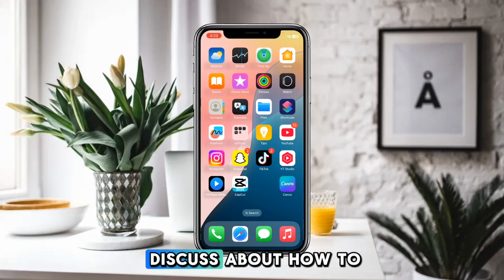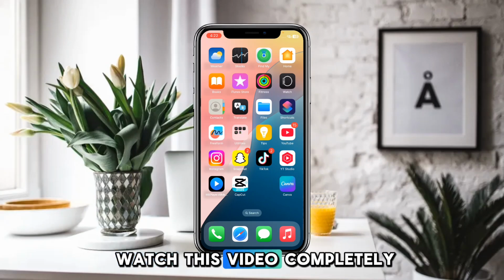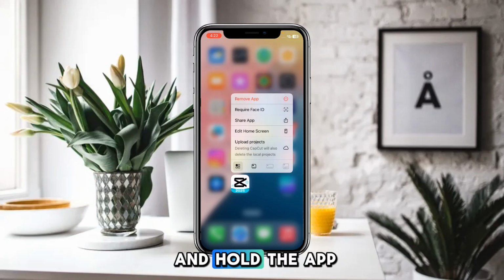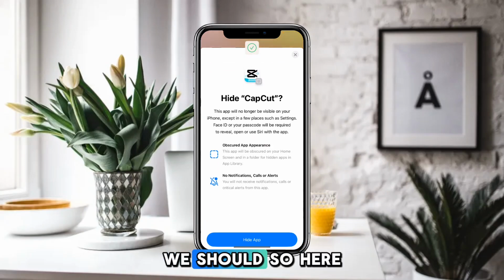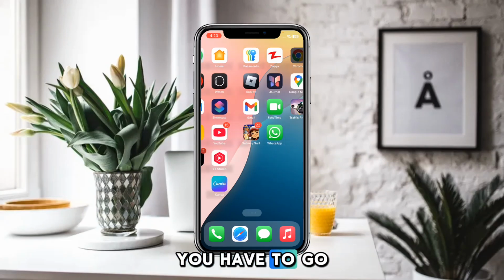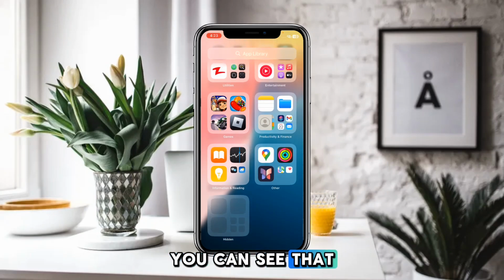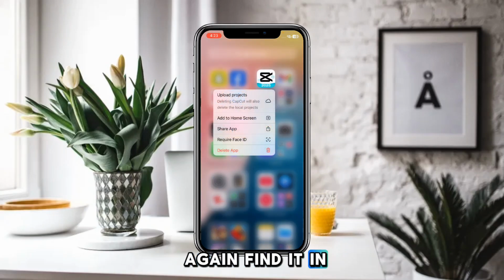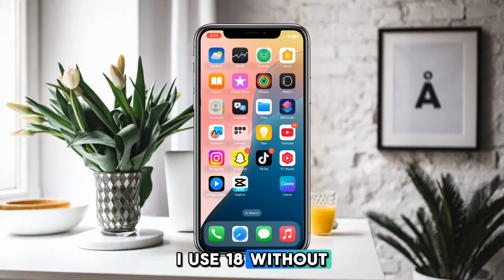How to Fix Hidden Apps Not Showing on iPhone iOS 18 | Easy Solutions!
Are your hidden apps missing on your iPhone after updating to iOS 18? In this video, I'll show you step-by-step how to fix hidden apps not showing on your iPhone. Whether it's an issue with App Library, Spotlight Search, or settings, I'll help you restore your missing apps quickly!

🔹 What You'll Discover in This Video:
✔️ Why hidden apps disappear on iOS 18
✔️ How to find missing apps on iPhone
✔️ Fixing App Library issues
✔️ Adjusting settings to show hidden apps
✔️ Using Spotlight Search effectively
✔️ Resetting Home Screen layout
✔️ Troubleshooting app restrictions

How to find hidden apps on iPhone iOS 18

iOS 18 hidden apps missing fix

iPhone apps not showing in App Library

iOS 18 update missing apps

iOS 18 troubleshooting guide

iPhone home screen reset iOS 18

Fix iPhone hidden apps glitch

iOS 18 App Library not working

How to recover missing apps iOS 18

iOS 18 Spotlight Search apps missing

App Library not showing all apps iOS 18

How to reset iPhone home screen layout

iPhone app store missing apps iOS 18

iOS 18 bug fixes missing apps

How to bring back hidden apps iPhone

Apple iPhone missing apps fix

iOS 18 update app issues

iPhone settings reset missing apps

Hidden apps problem iOS 18 fix